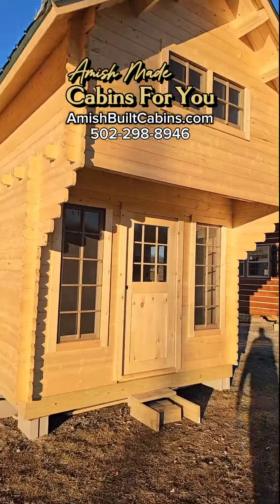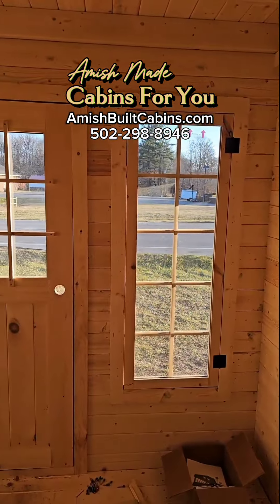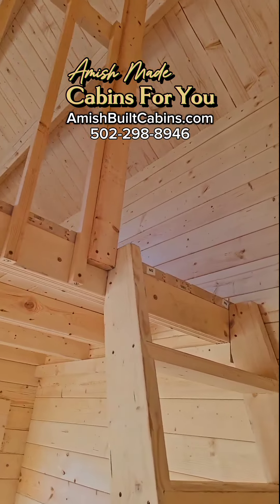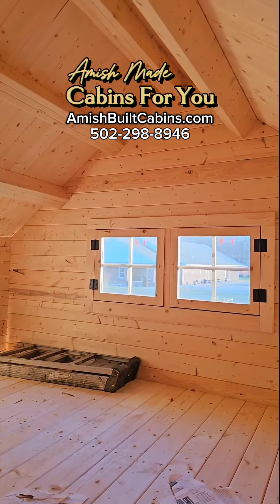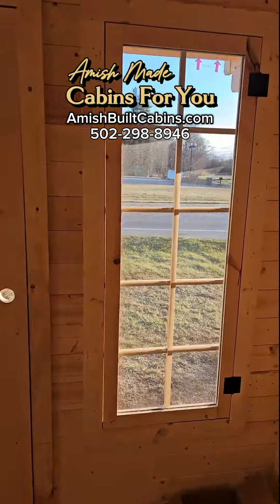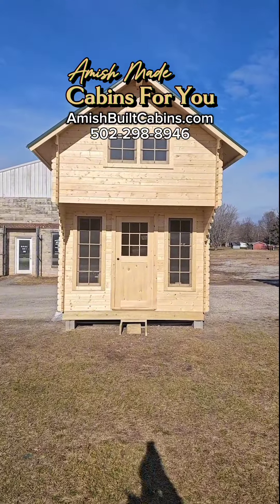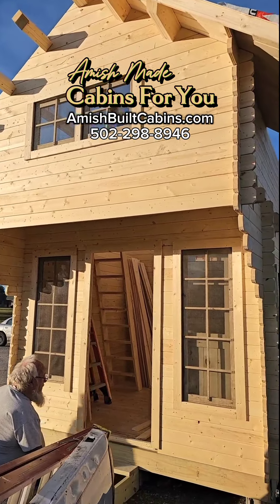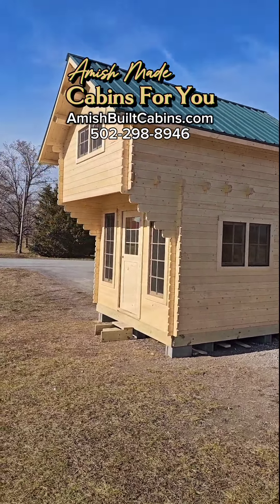Amish Built Cabins, Amish Made Cabins, Tiny Houses, Tiny Homes, Affordable Housing, Prefab, Home